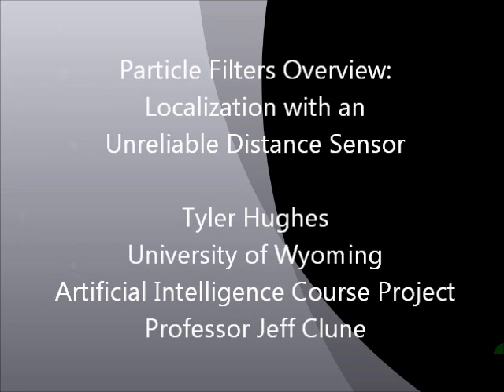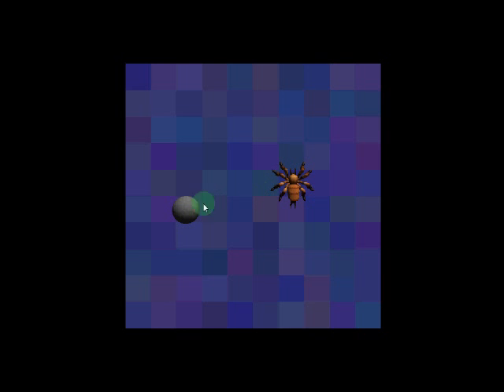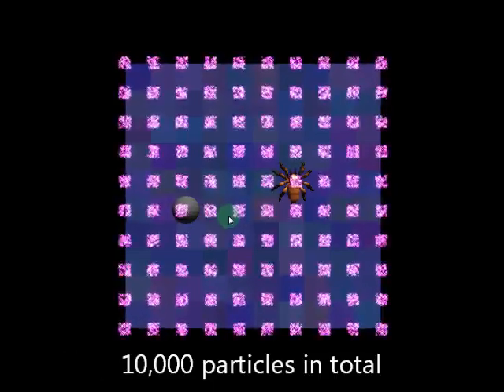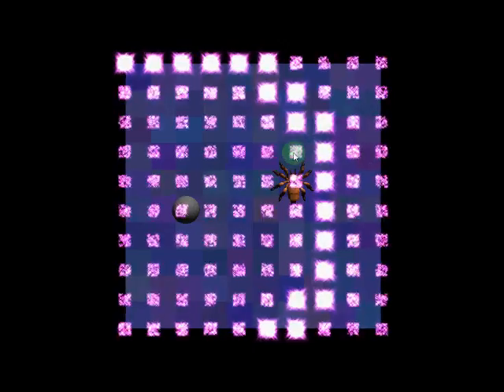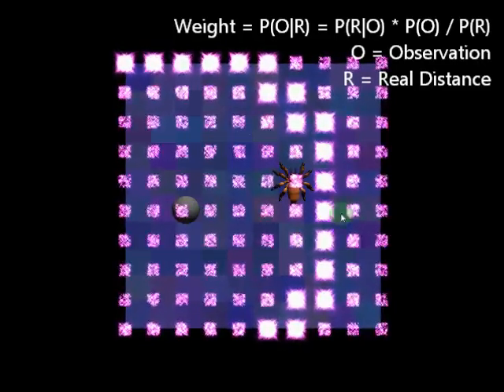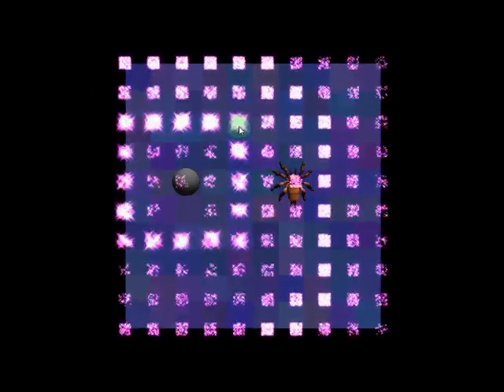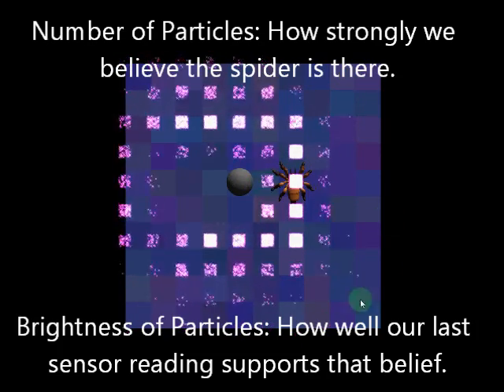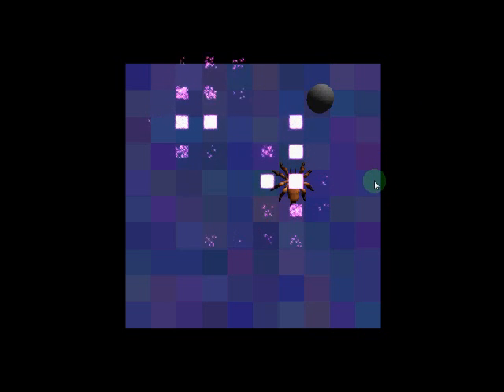Particle Filters Explained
This video was produced summarizing my class project in the Artificial Intelligence Course taught at the University of Wyoming by Professor Jeff Clune.